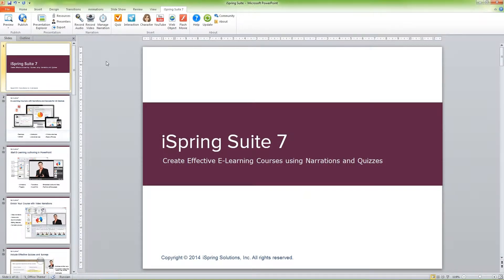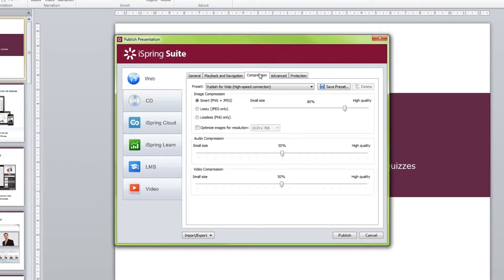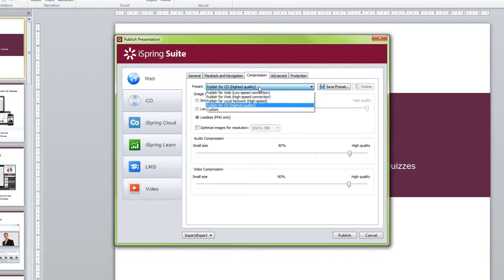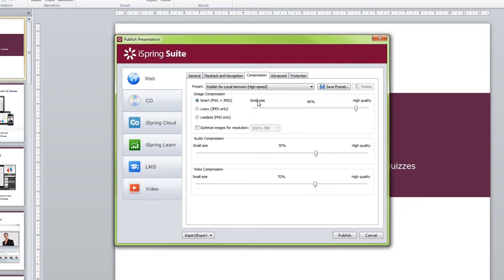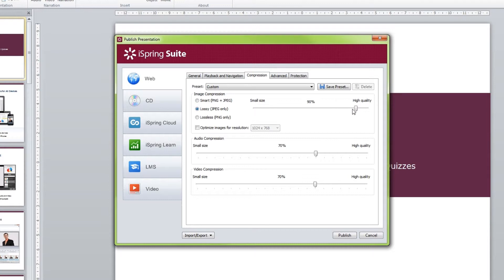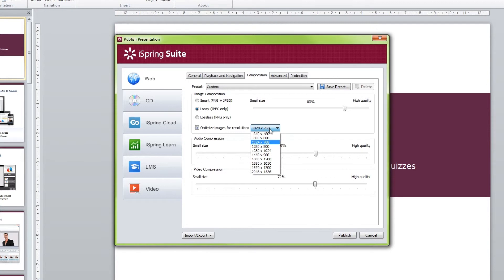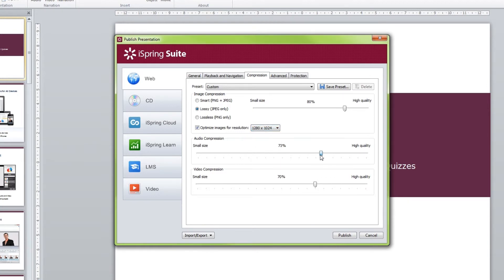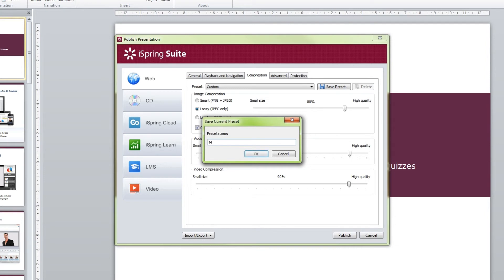Compression Settings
Configure compression settings for images, audio, and video files inserted into your presentation. Choose the perfect balance between fast download speed and crystal-clear quality.